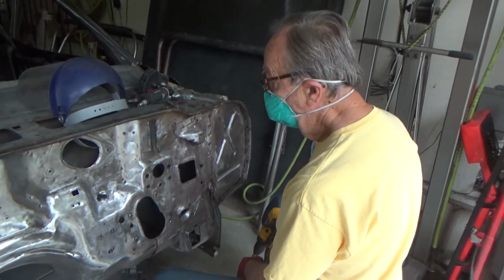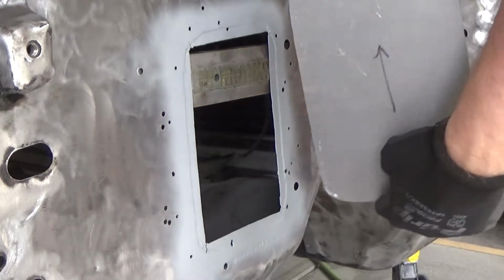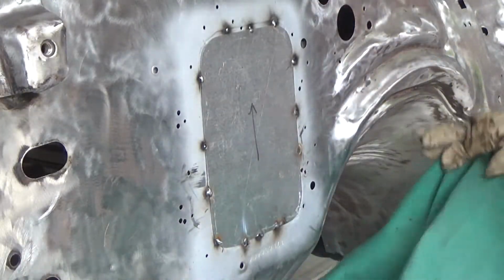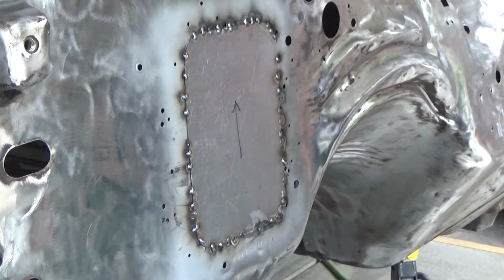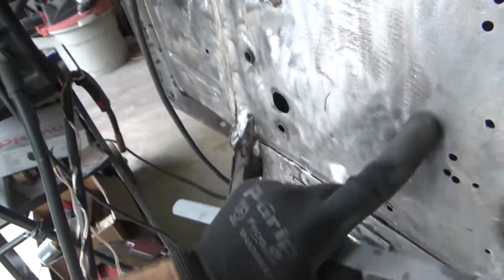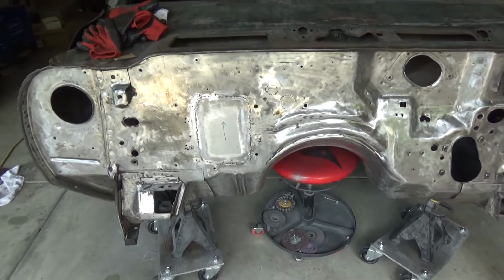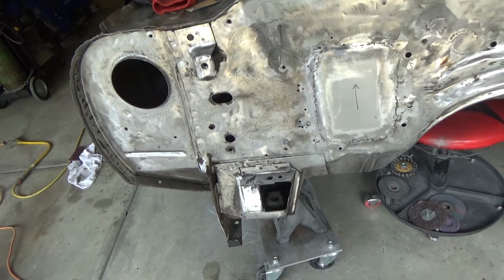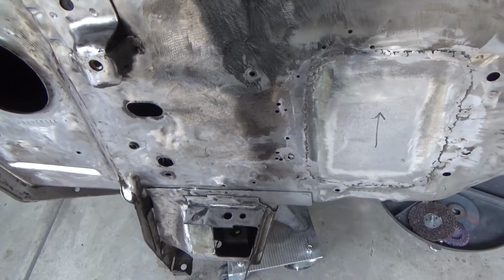1977 Camaro Z28 Part 146 : Firewall, part III welding